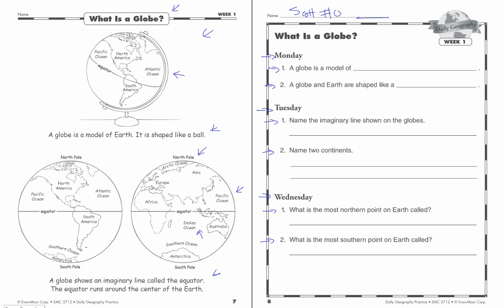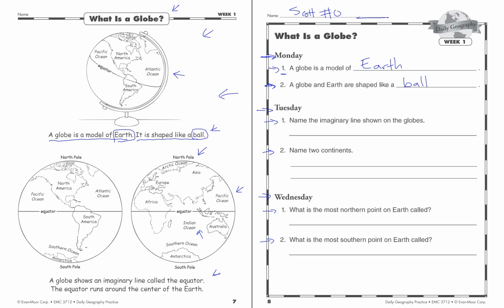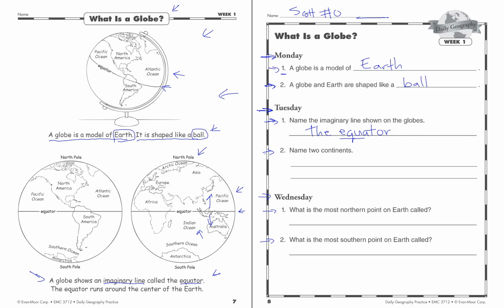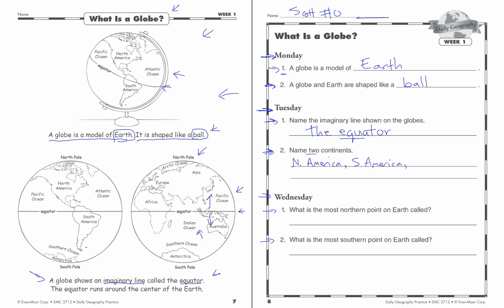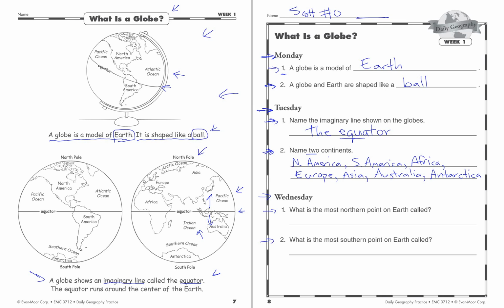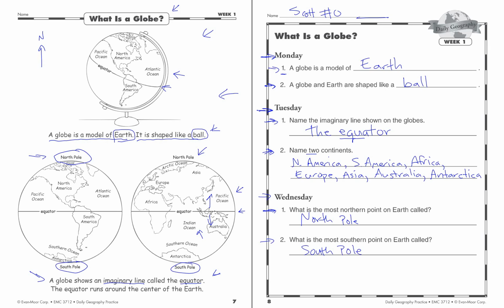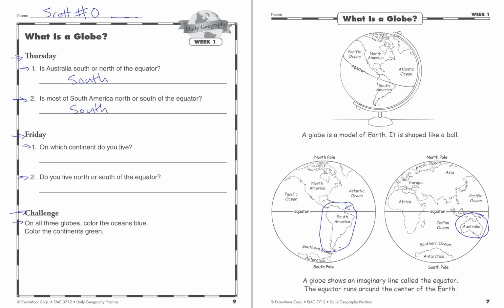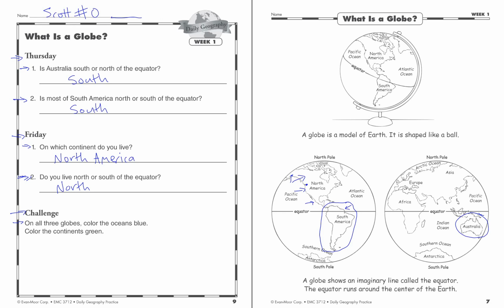DG3 01 Correct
Daily Geography 3, Week 01, Correct.